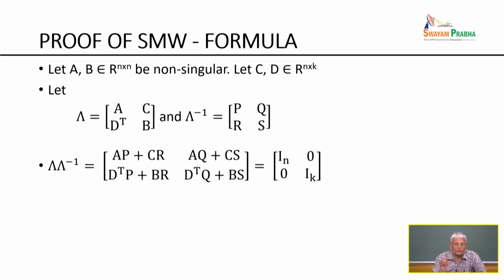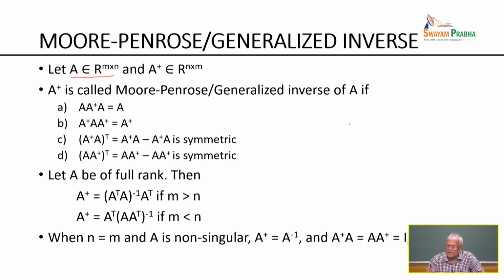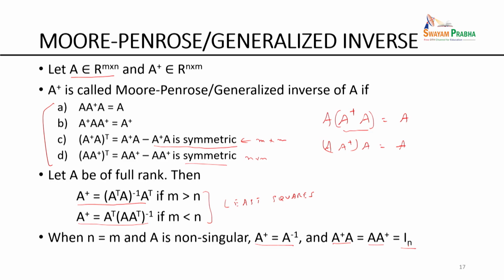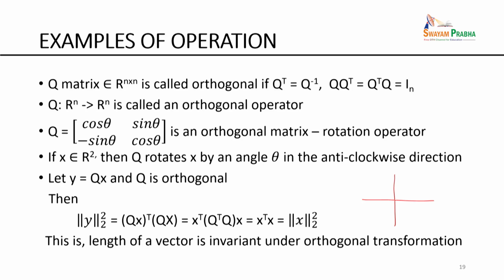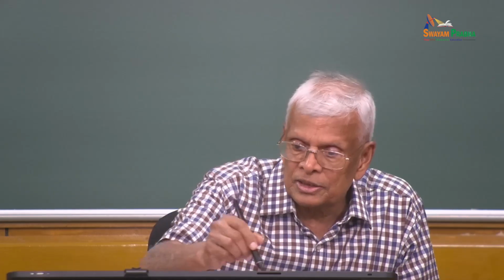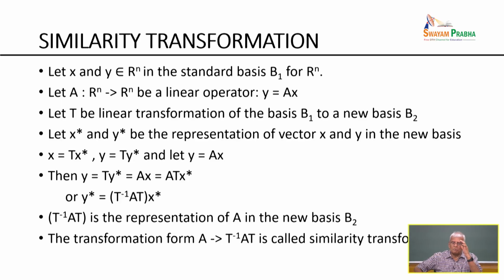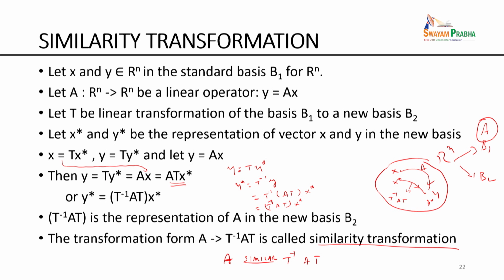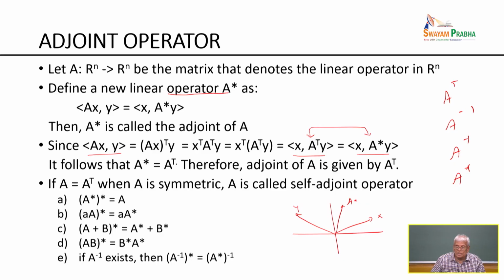Lec 05 : Linear Algebra – Matrices II